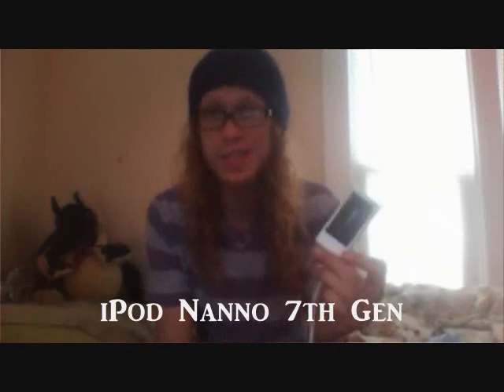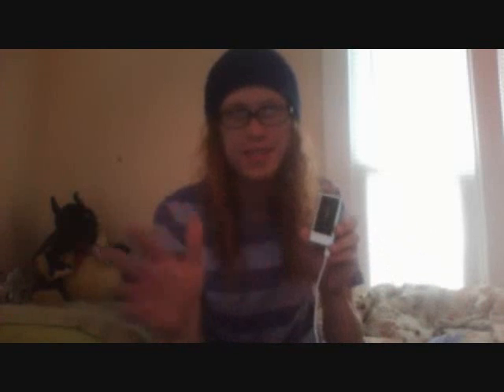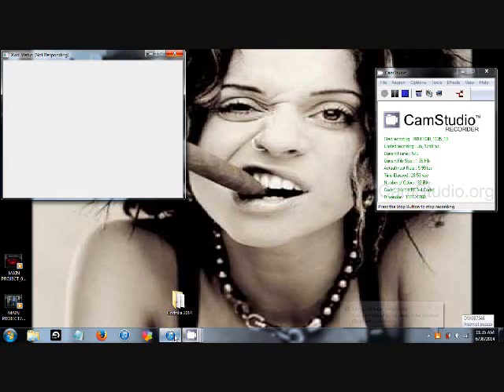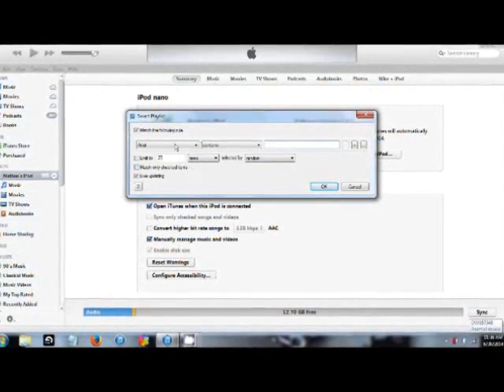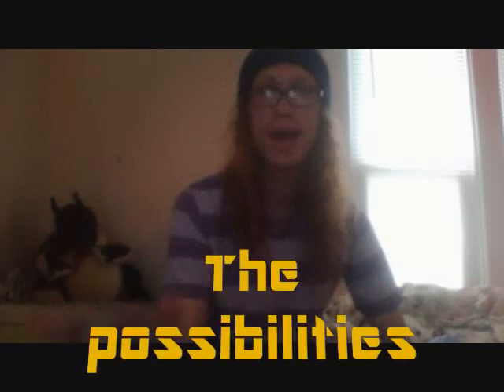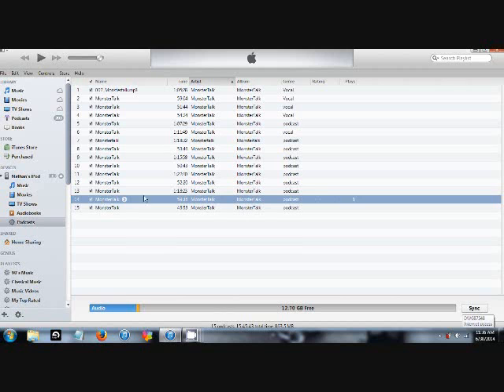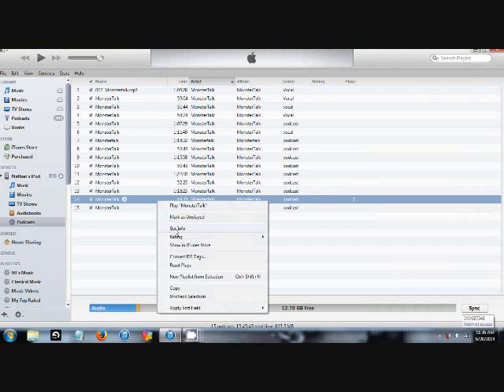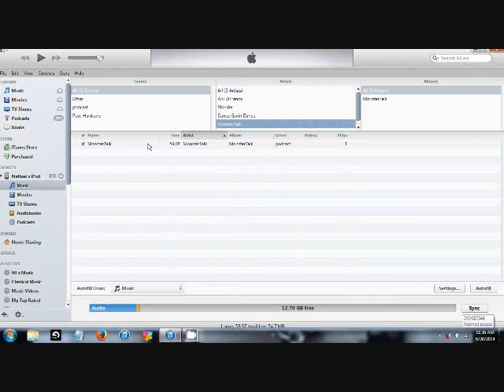Finding/Deleting Podcasts On An iPod Nanno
When you plug an iPod Nanno into iTunes, there's no "Podcasts" section with which to manage the podcasts you put on it, i.e. no way to delete them and free up room for more podcasts!  Couldn't find any answers online, but eventually figured it out.  So I made a video!  Hope this helps somebody out!
For super cool podcasts, original music, and videos, search for "Secret Room Multimedia!!"
This video made by Nathan Kappesser.  Music and whatnot owned by other peoples.